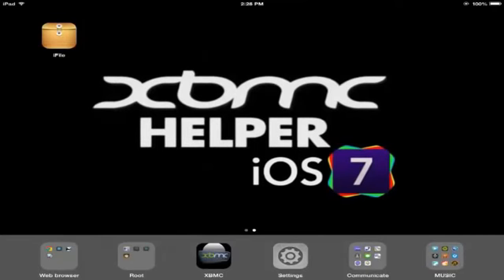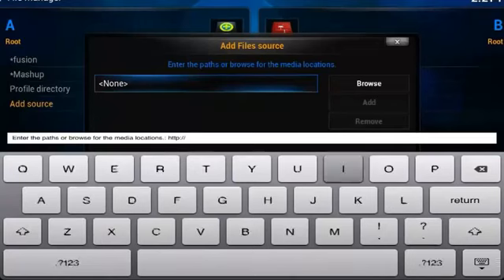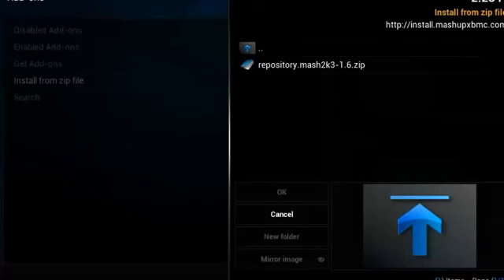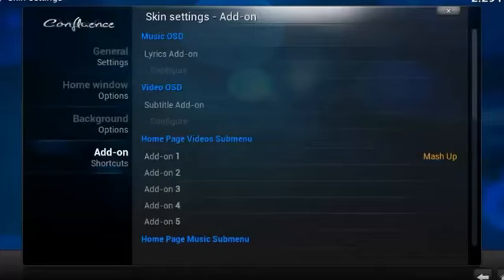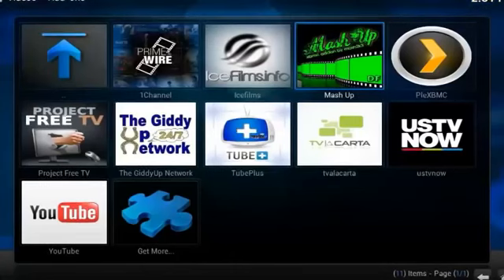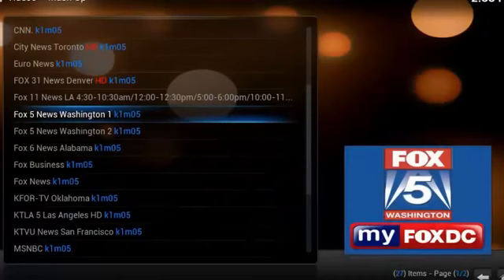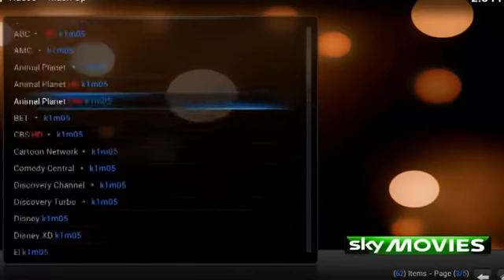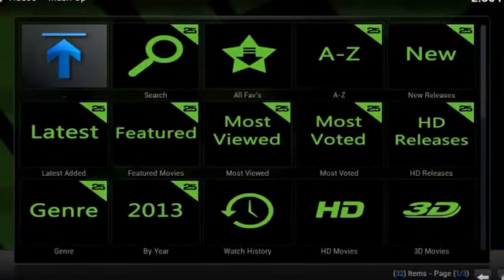MASHUP XBMC NEW 2014 How to install Mashup using the new URL Installer